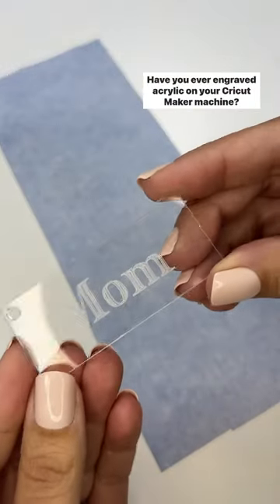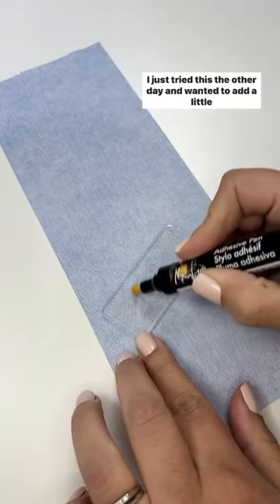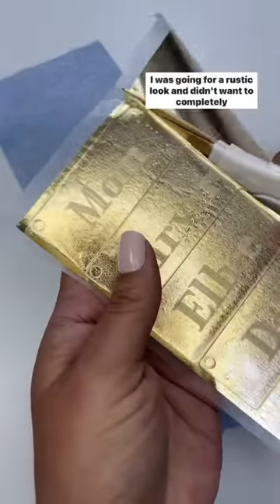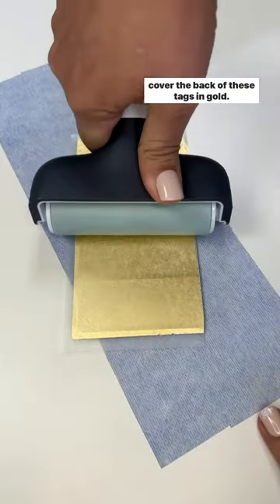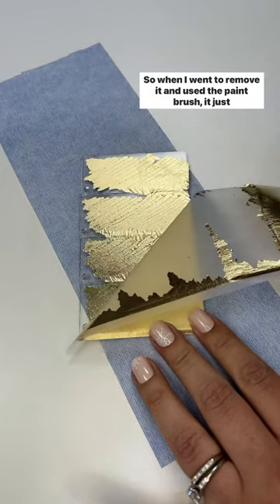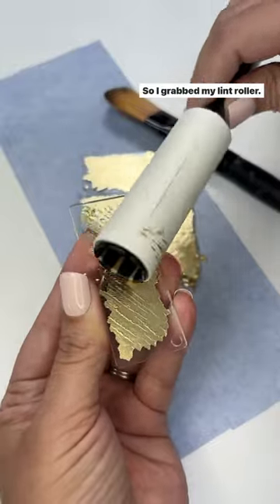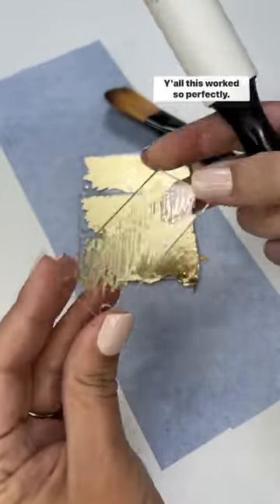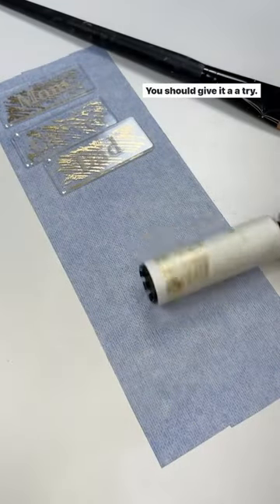Adding Gold Leaf on the back of Acrylic Tags Engraved with Cricut Maker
The real hero here... a LINT ROLLER!!! 🙌 Have you tried this yet?? Engraving acrylic with your Maker OR playing with gold leaf? So fun!!

I added a bit of acrylic paint after the gold leafing and these are now tags for our Christmas stockings!